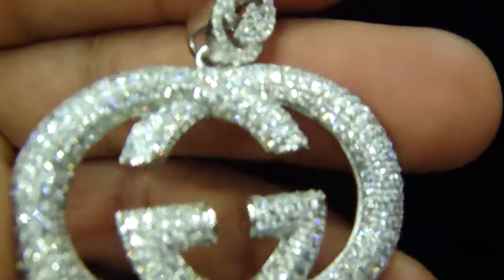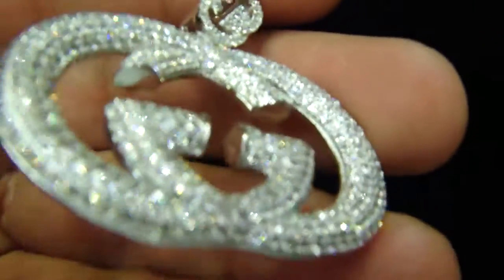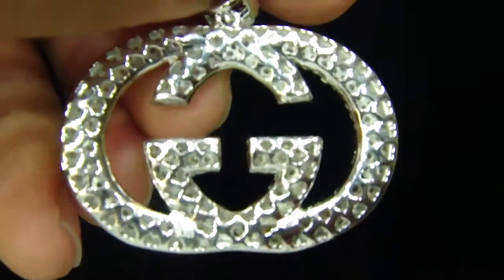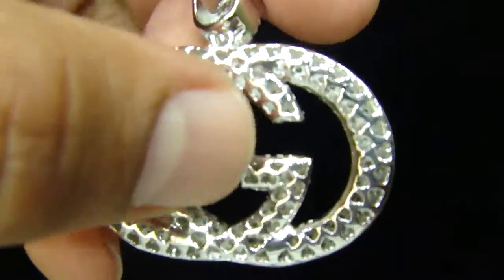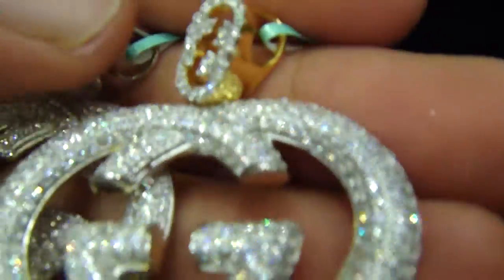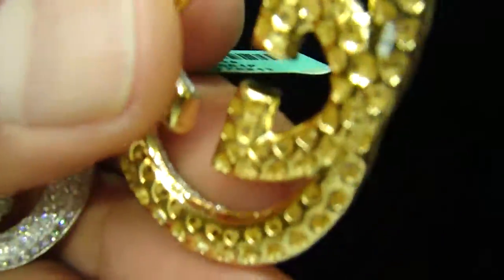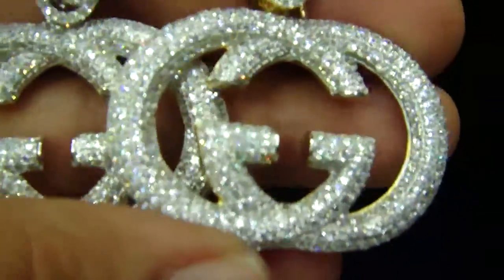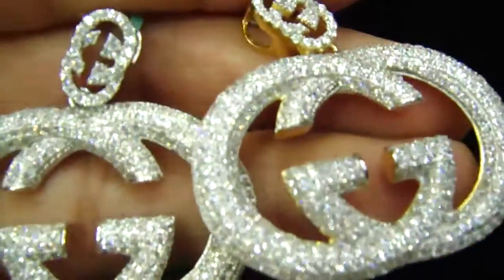Exclusive Custom Iced out Micro Pave GG Logo Lab Diamond Pendant